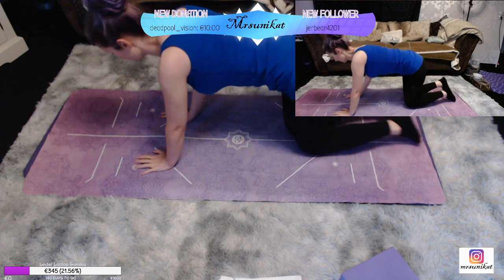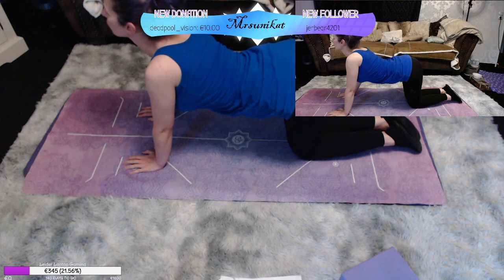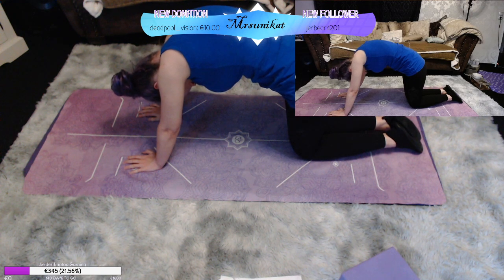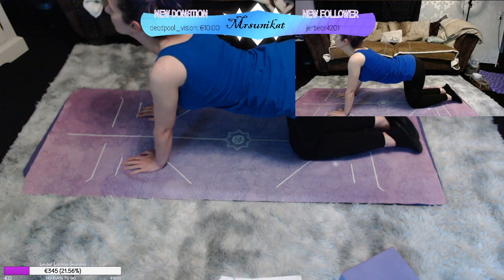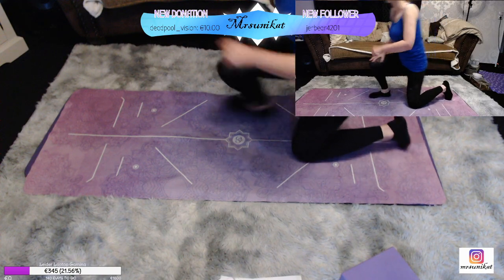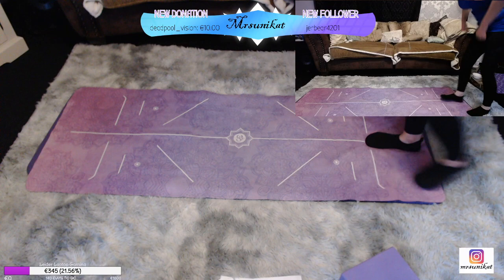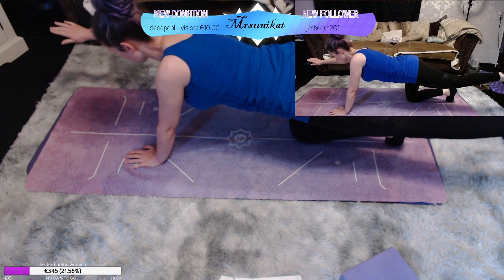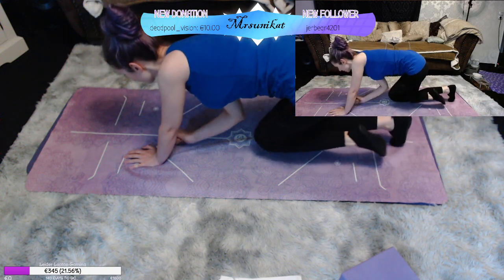Tag 220 Mix aus Yoga und Fitness Meditation....Hausfrauen VLog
Hallo, Willkommen zu meinem Stream. Ich empfange gerne Nachrichten von Euch und möchte mich mit Euch unterhalten. Ich arbeite ständig an meinem Kanal. Überwiegend Streame ich nur Just for Fun. Ich nehme gerne Unterstützungen für mein Neues Projek an. Ich Investiere derzeit in Equipment usw. daher würde ich mich freuen wenn Ihr mich Unterstützt.